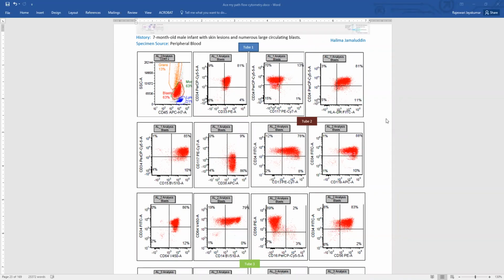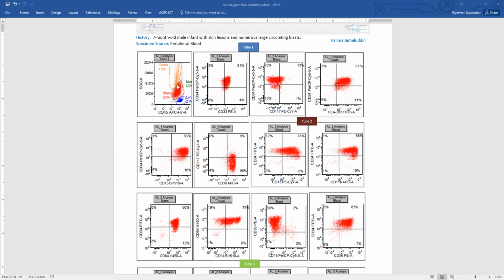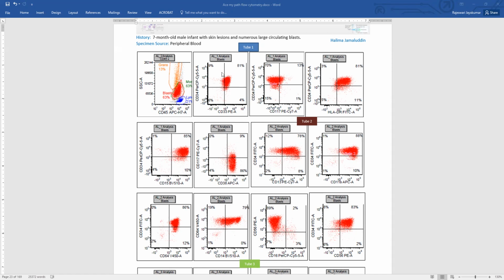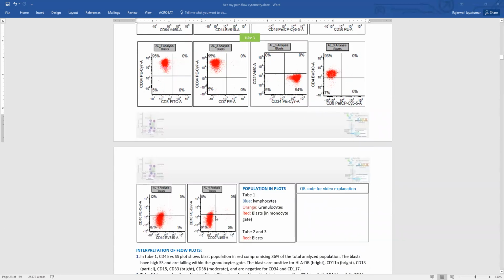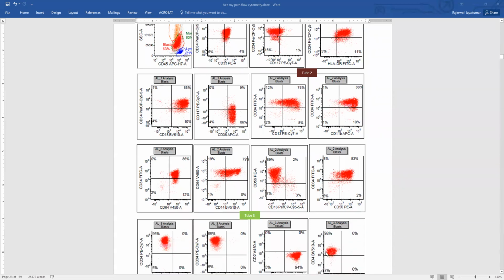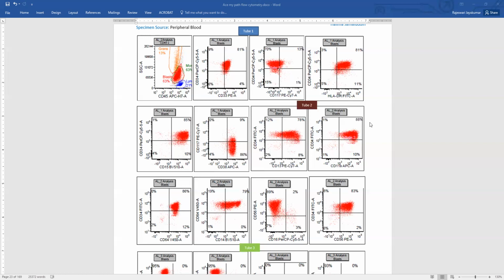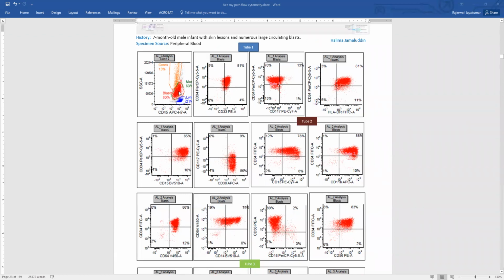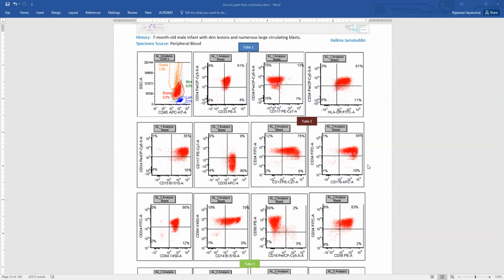AML with monocytic differentiation